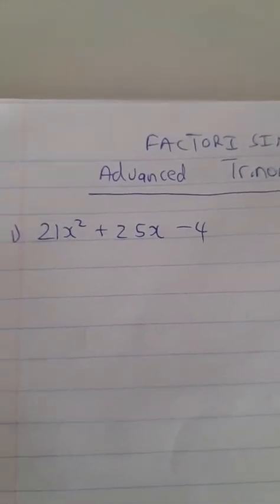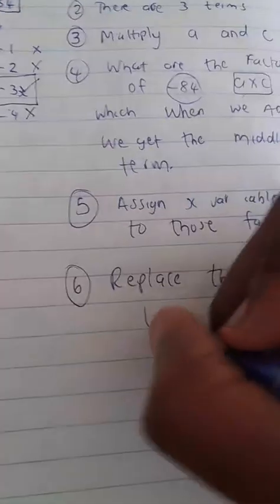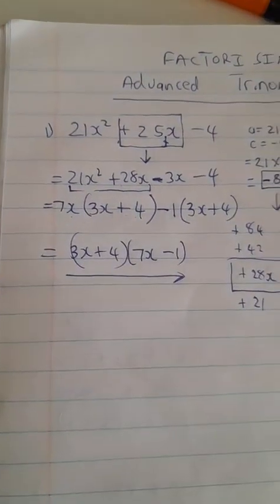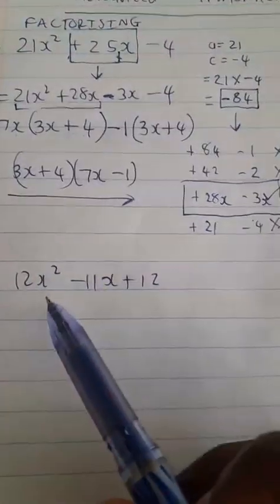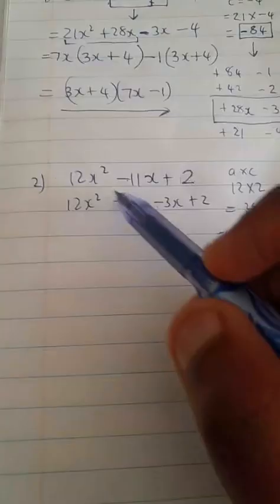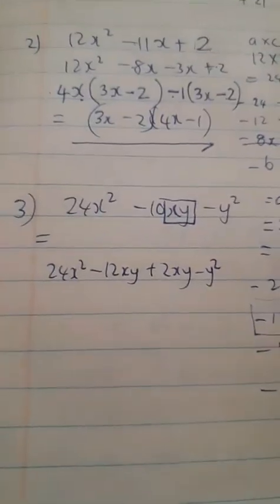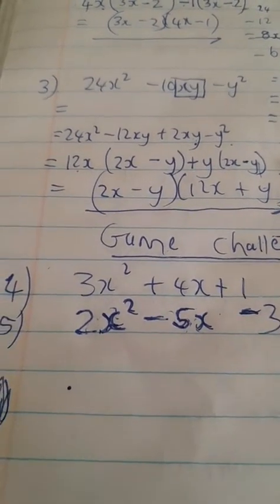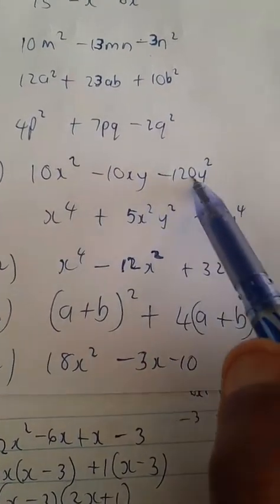Grade 10 FACTORISATION (Advanced Trinomial) AC Grouping Method..